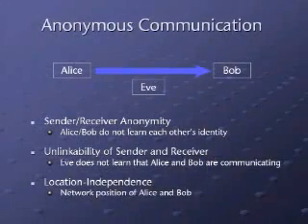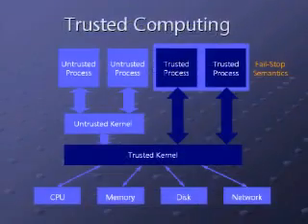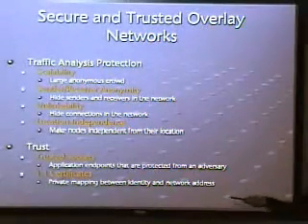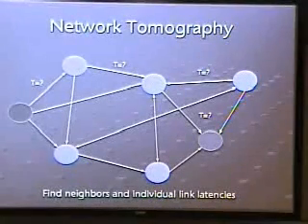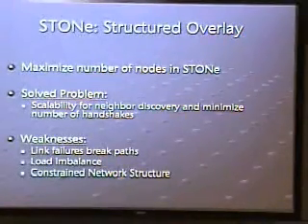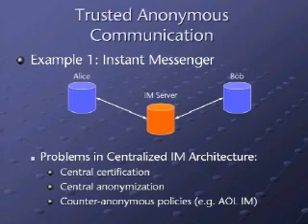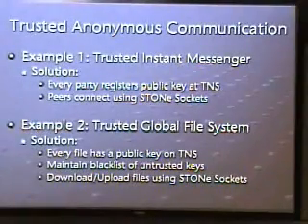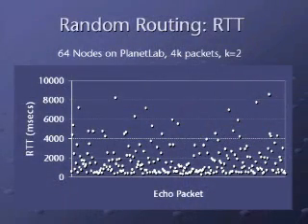Secure Trusted Overlay Networks for Robust Privacy-Protecting Communication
In this talk we present STONe, Secure Trusted Overlay Network, a novel robust network infrastructure that provides privacy-preserving communication. STONe is the first network architecture based on attestation and strong process isolation in Trusted Computing.  Using these features to protect the network stack against Byzantine failures, STONe is able to establish different protection techniques against common network attacks like denial-of-service, malicious routing updates or phishing attacks that disrupt network services and also intrude privacy.  Further, to enhance privacy within the network it establishes novel measures against one of the most powerful attacks on privacy - traffic analysis.    STONe makes three main contributions. First, STONe uses Trusted Computing to protect against Byzantine Failures on the network stack to provide an overlay network for scalable, efficient secure routing and end-to-end communication. Second, it is the first system to provide anonymous routing through load-balancing by random routing to preserve communication anonymity against a traffic analysis adversary. Third, on the application-level STONe provides trusted anonymous sockets (STONe Sockets) and a Trusted Name Service (TNS), an inexpensive trusted certification mechanism with one-way per-session authentication. Thus, it preserves privacy on the application-level and makes it hard for Internet spoofs like phishing to succeed. We implemented and evaluated a prototype of STONe on PlanetLab and show that it achieves its goals with reasonable impact on performance.